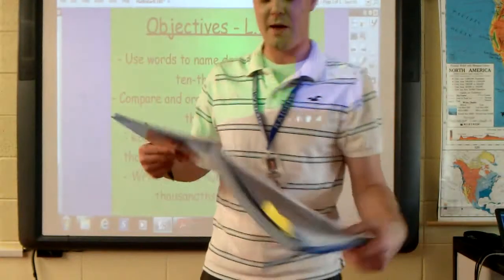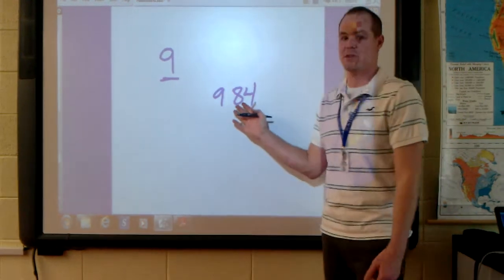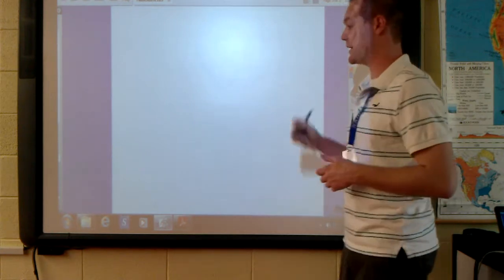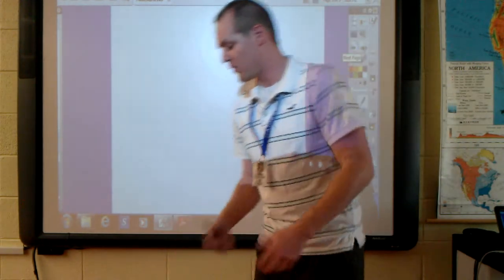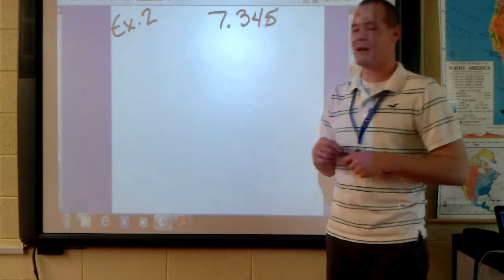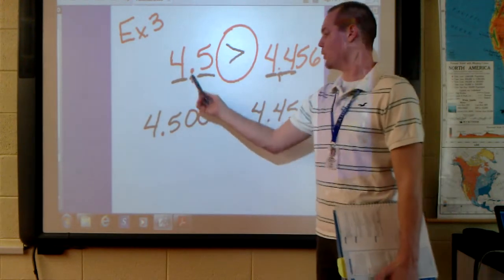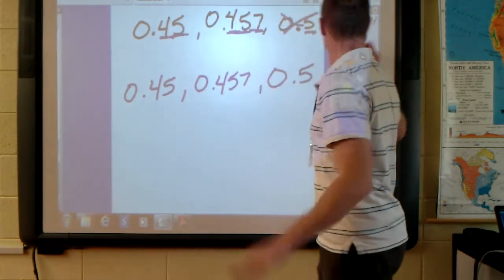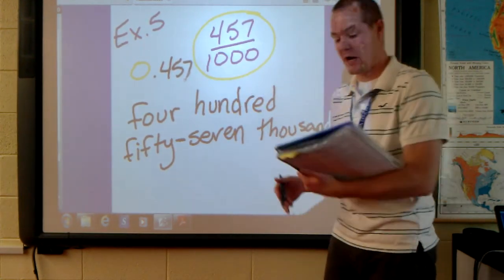Mr. Rummel - Lesson 106